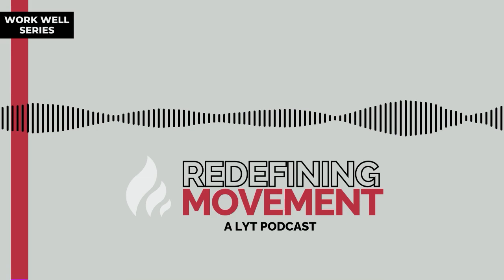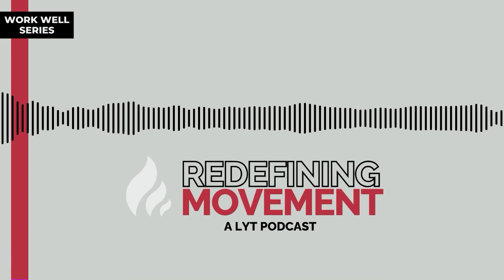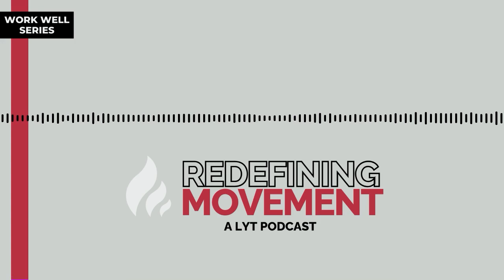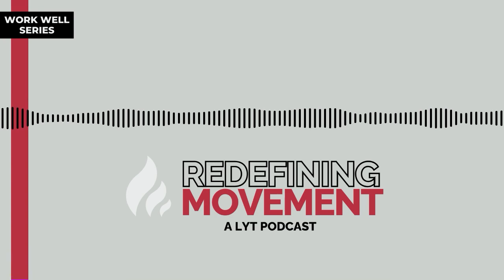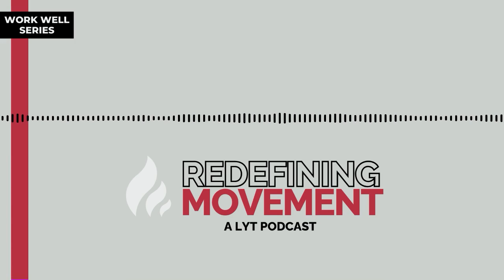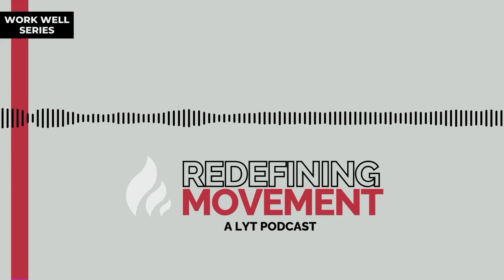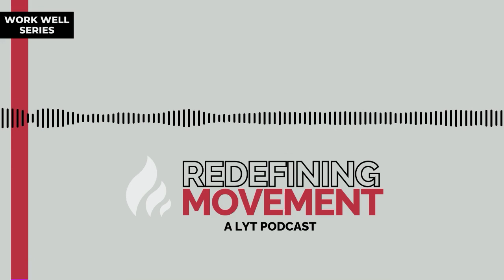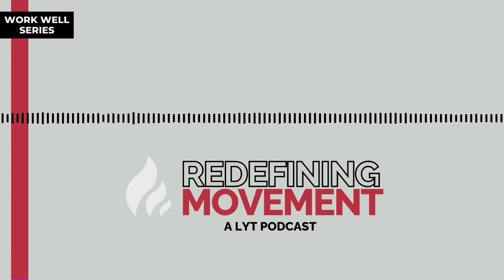Work Well Series Ep. 3: Harnessing Kindness as a Business Strategy with Beekman 1802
Welcome to our special Work Well Series, where we explore the importance of prioritizing employee well-being in the office!

Kindness can go a long way in your personal life, but what about in your business? In this episode of Redefining Movement, we dive into the incredible journey of Josh Kilmer-Purcell and Brent Ridge, founders of Beekman 1802, where kindness is not just a philosophy but a way of life.

Listen as host Lara Heimann chats with Brent and Josh, and learn how the seed idea of kindness led to the creation of a thriving company and a holistic approach to wellness. Discover the profound physiological impact of kindness, how it affects employee satisfaction and retention, and gain insights into implementing kindness in the workplace. Join us as we explore how kindness is redefining the modern approach to wellness and success.

Connect with Lara Heimann, The Redefining Movement Podcast, and LYT Daily:
Lara on Instagram - @Lara.Heimann
Redefining Movement Podcast on Instagram - @RedefiningMovementPodcast
LYT Method on Instagram - @LYTMethod
Kristin on Instagram - @kbwilliams99

Connect with the guests:
Josh & Brent on Instagram - @JoshandBrent
Beekman 1802 on Instagram - @Beekman1802

Check out and sign up for LYT Daily and LYT Prime, including our 2-week and 1-week FREE trials,

Jump into conversation:

[03:47] How Brent and Josh began Beekman 1802.
[06:09] Making kindness a part of employee training.
[10:58] Identifying what kindness is and how kindness impacts overall wellness.
[17:22] Explaining kindness protocol.
[20:24] Setting behavior standards for the online community.
[26:15] Spreading kindness through business partnerships and AI kindness.